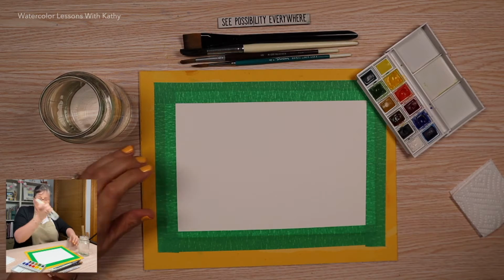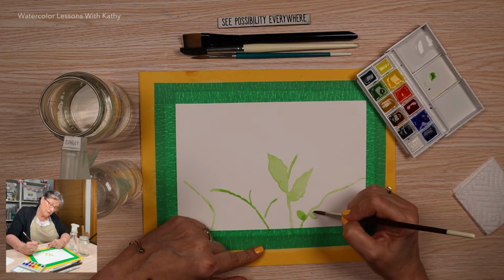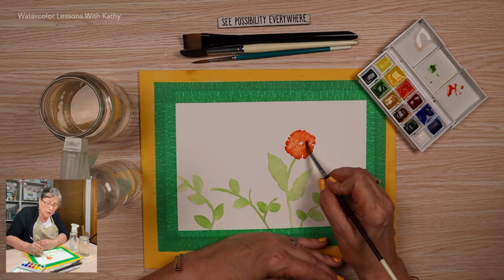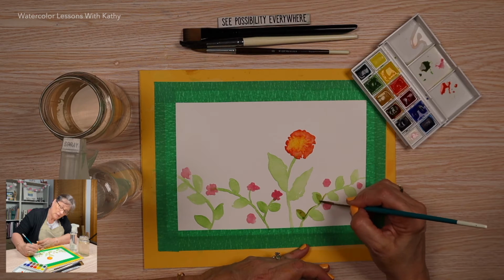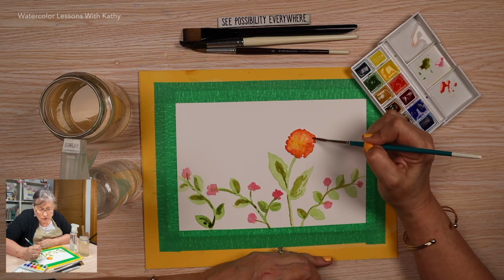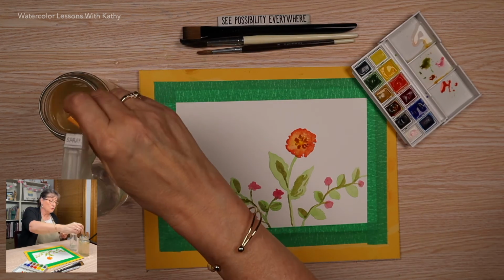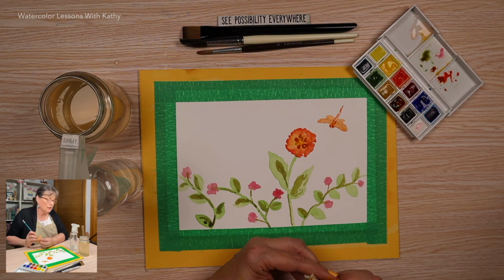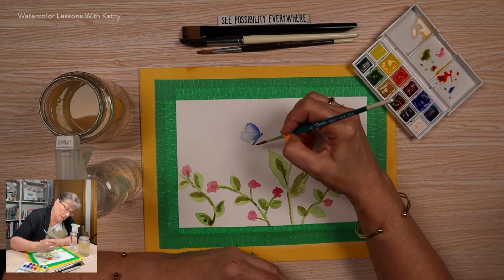30. How to Paint a Dragonfly & Butterfly in Field of Flowers with Watercolor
Welcome to this next lesson in our “Butterflies and Dragonflies”  series.

Today, we’ll paint The best of both worlds: a Dragonfly and a Butterfly!

I first became inspired to paint dragonflies when I was fishing with my family in Montana many years ago.

When I volunteered in the butterfly exhibit at the Boise Zoo, I fell in love with their colors and gentle fluttering.

We’ll use two of our brushes, six paints, and wet-on-dry, blotting, template, and relief techniques.

Feel free use today’s painting for a model as you follow along.

Be sure to check below for more useful information and links.

If you’d like send me photos of your paintings, email them to the address on our "About"

1:28 Dragonfly, Butterfly, and Flowers Lesson Start

Click the links below to learn where you can purchase materials shown in this lesson..

Artist: Kathy Nichols
Shreditor: John Nichols
Key Grip: Alexander Weiss